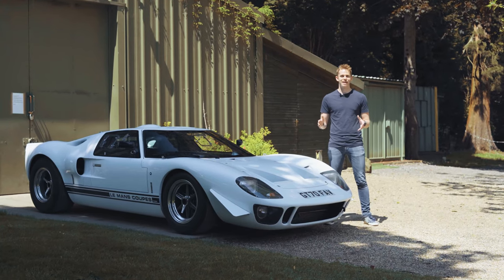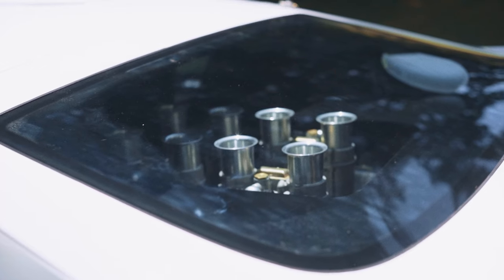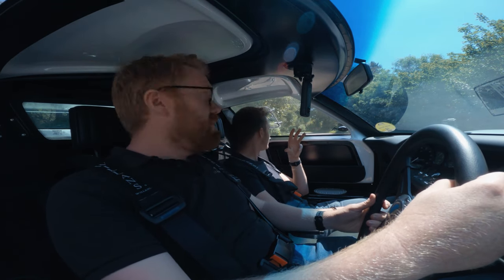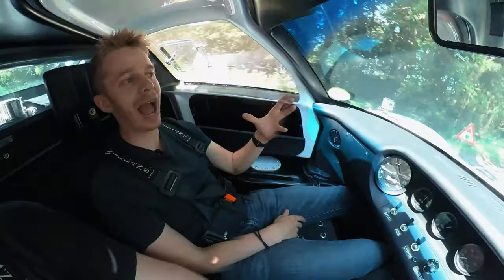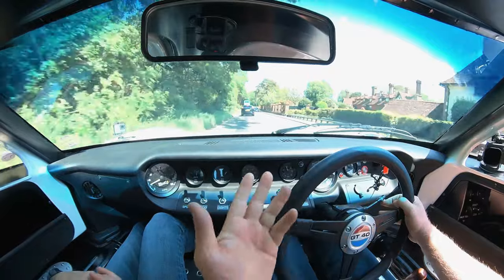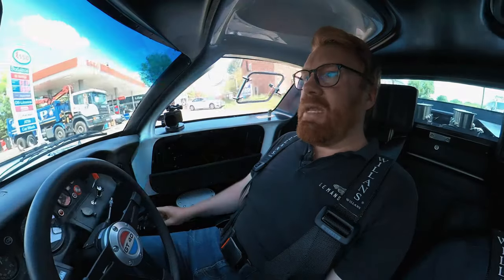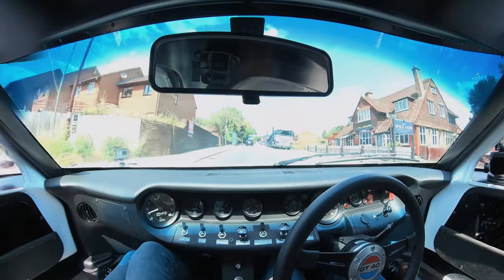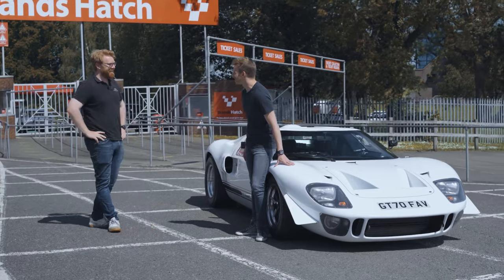Alex Brundle - Driving to Brands Hatch with Le Mans Coupes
Join Alex Brundle as he takes this Le Mans Coupes to Brands Hatch for an exciting day of racing.